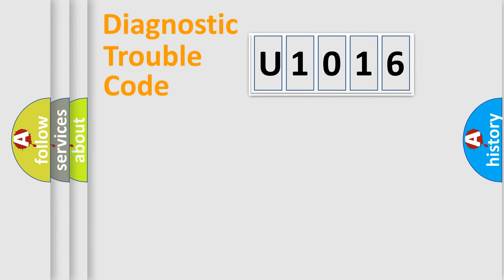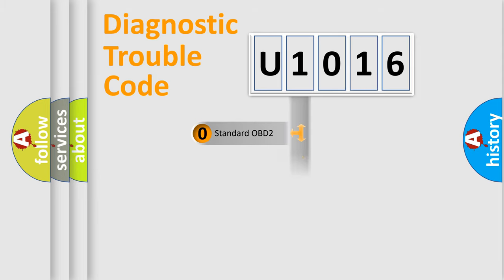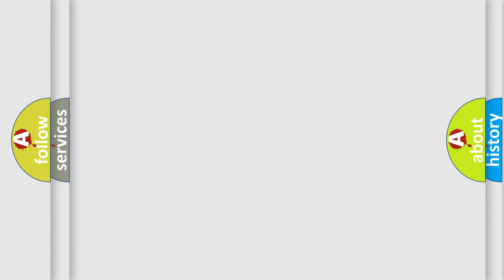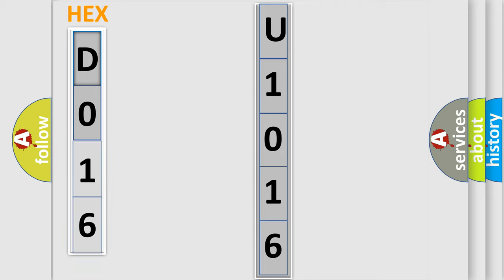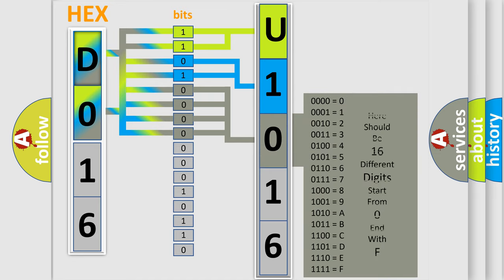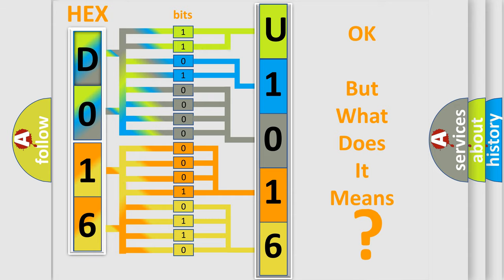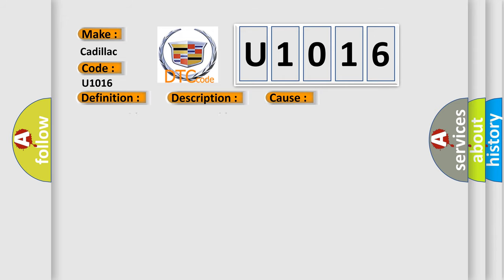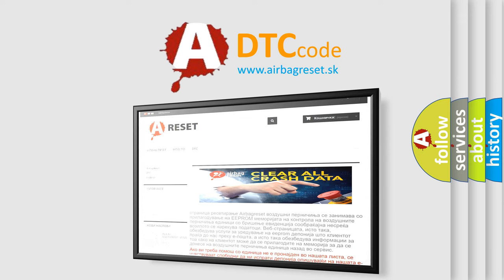DTC Cadillac U1016 Short Explanation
Contents:
0:21 Basic DTC analysis according to OBD2 protocol standard.
1:48 Insight into programming
2:58 A diagnostically understandable description of the Diagnostic Trouble Code
3:05 Basic error definition

Make:
Cadillac
Code:
U1016
Definition:
DCorDC Converter Temperature Sensor "B" Low
Description:
Open or short to GND in the boost converter temperature sensor (lower) signal circuit
Cause: